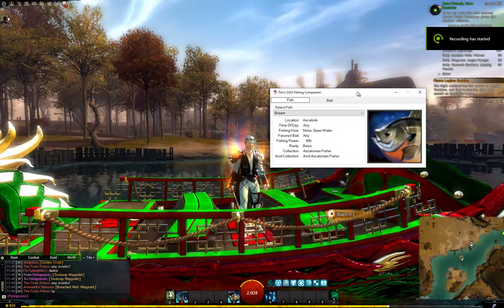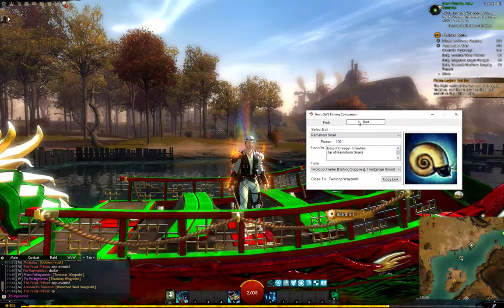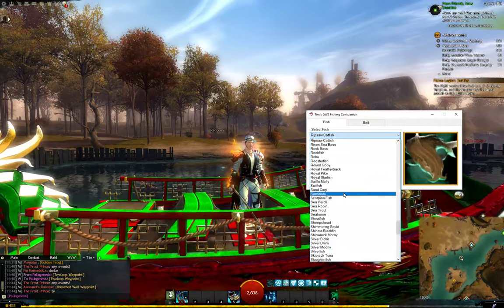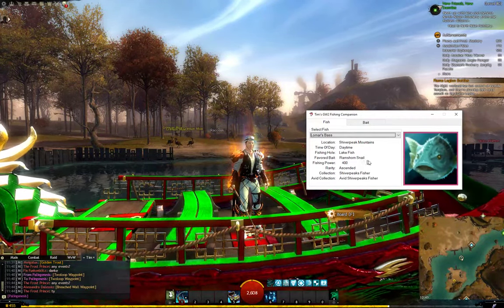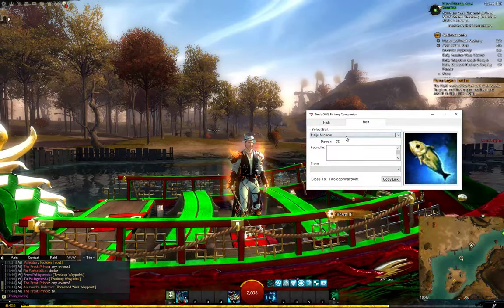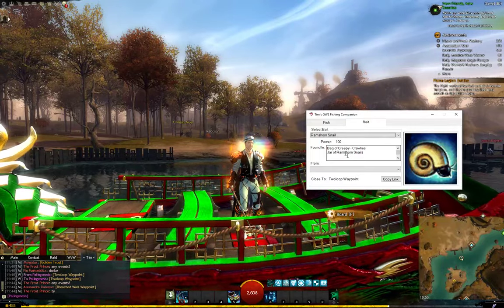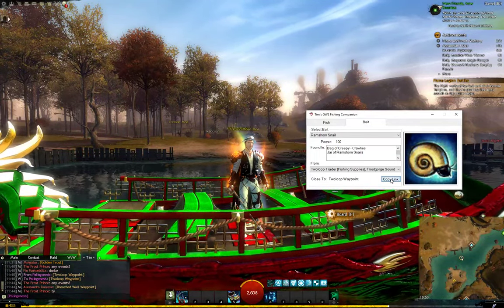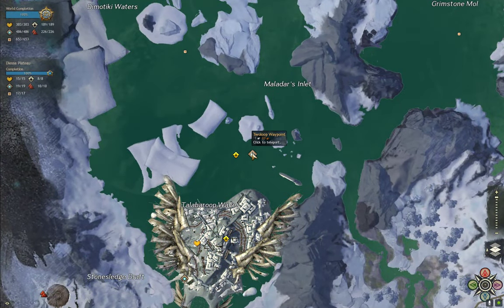Tim's GW2 Fishing Companion [Application ]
This is a little application I made to help me find fish in GW2.

It has two tabs: Fish and Bait.
On the Fish Tab, you can chose a fish and it give details abut it.
On the Bait Tab, you select the Bait you are looking for, then select for a choice of suppliers. It gives info on where the Supplier is, there is also a button to copy a link. Pressing the Copy Link button, copies the code to your Clipboard, you the paste the code into Chat in GW2, press enter and you will be able to click the link in Chat, which will show the location on the main Map.